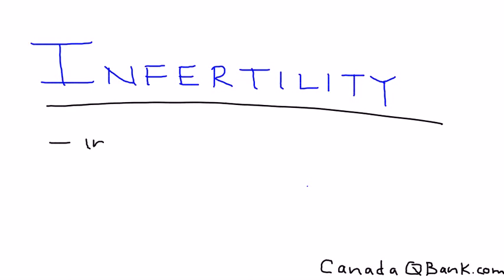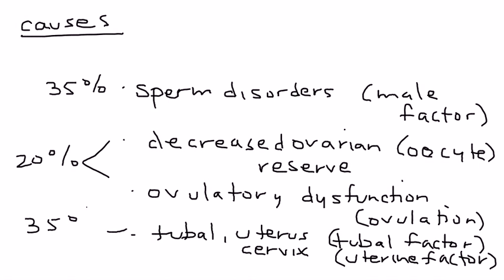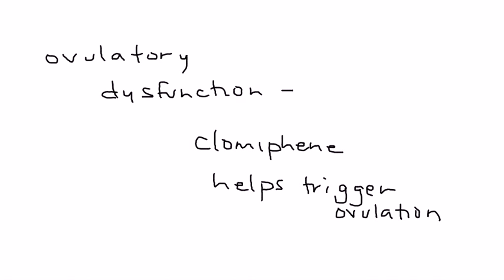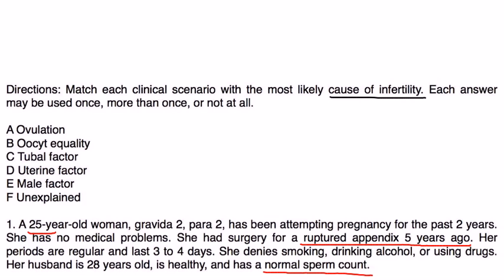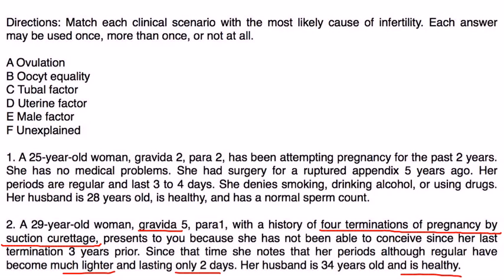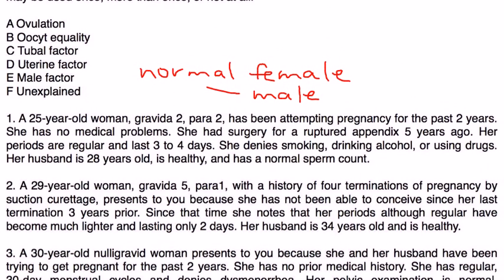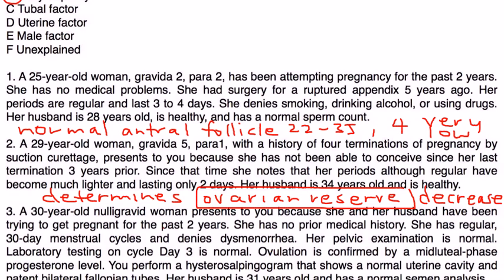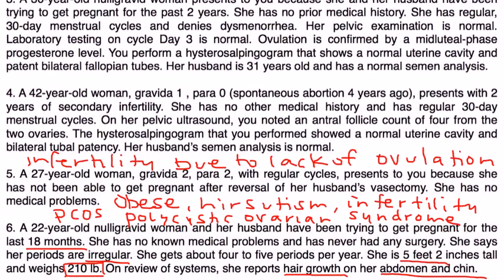Infertility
Instructional Tutorial Video
CanadaQBank.com